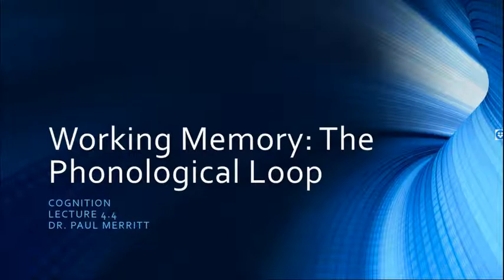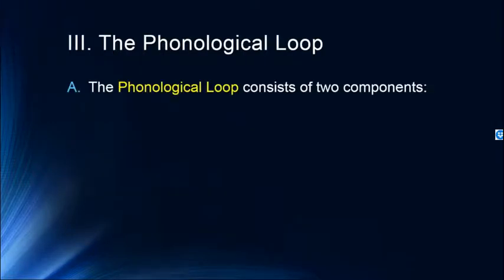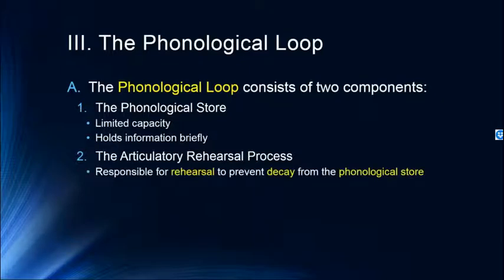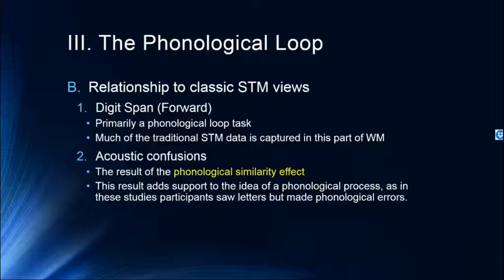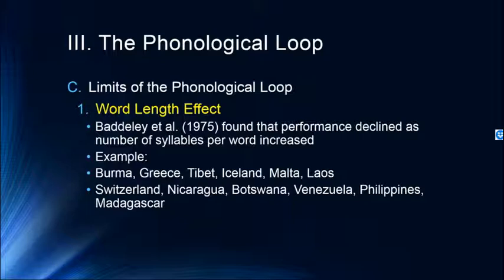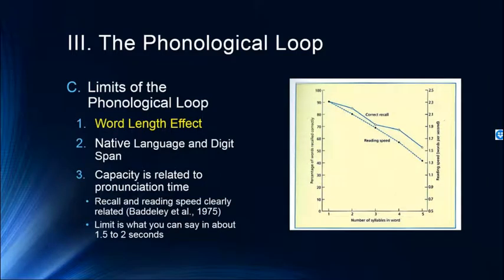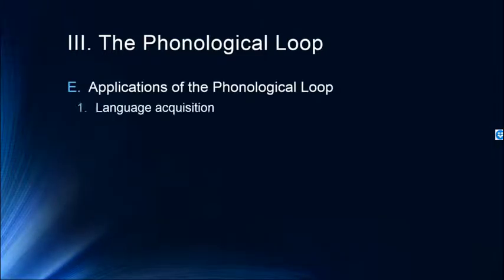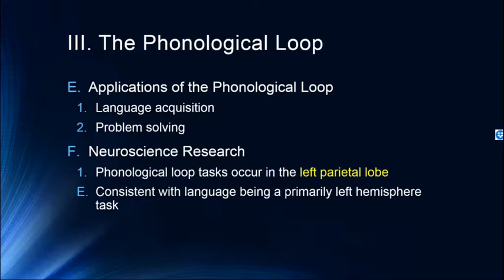Cognition 4 4 Working Memory: The Phonological Loop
Quick description of the phonological loop.